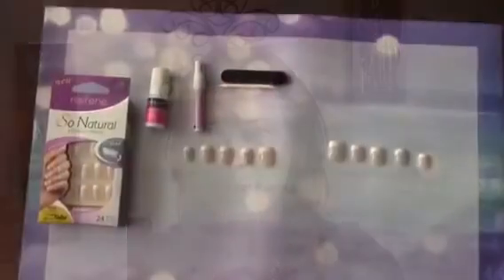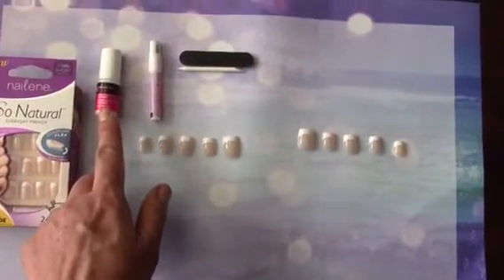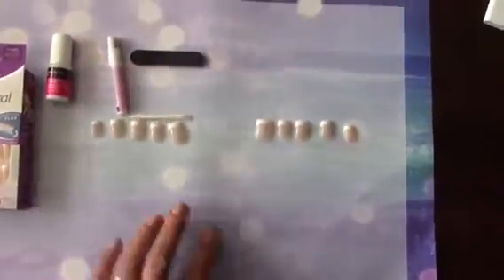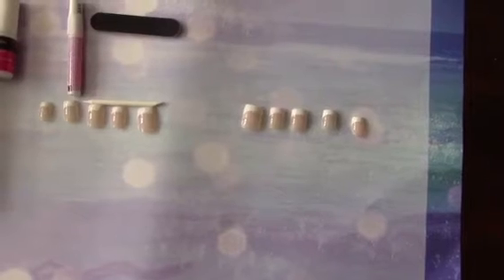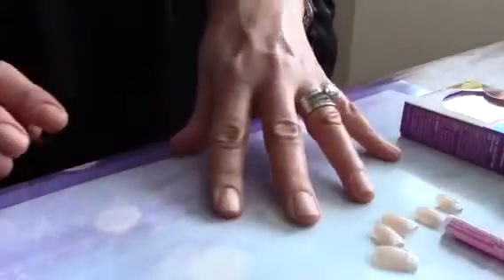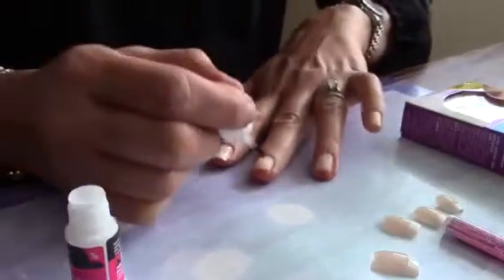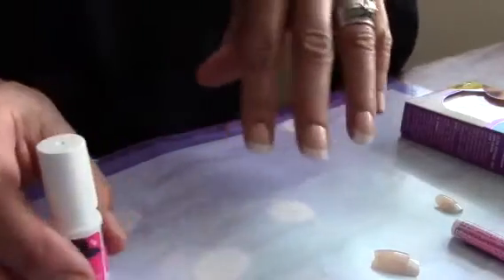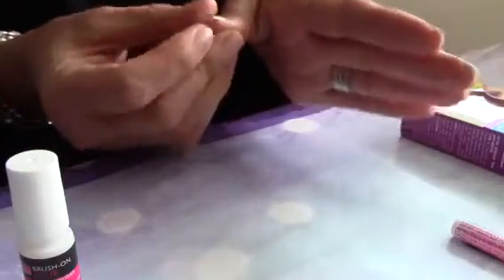Tutorial: These are Not Your Mama's Lee Press-On Nails!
Who has time to sit in a nail salon or wait for wet nails to dry? Let me show you how to have a perfect mani in minutes for less than $10!!  What's not to love?!!

Products used:
Nailene "So Natural" Everyday French nail kit in - short beige
Nail Bliss Brush on nail glue.

Come shop with me!

XOXO,
Cathy V.